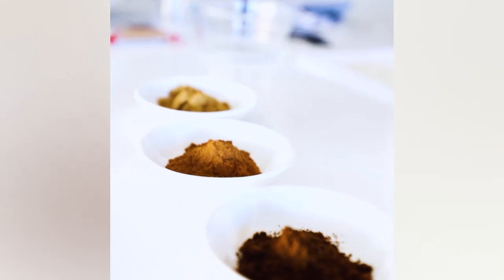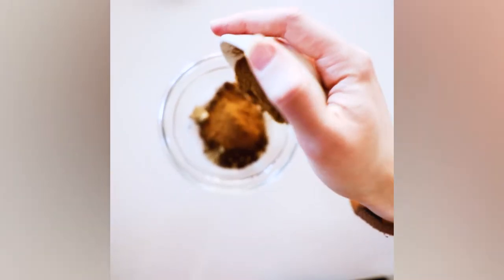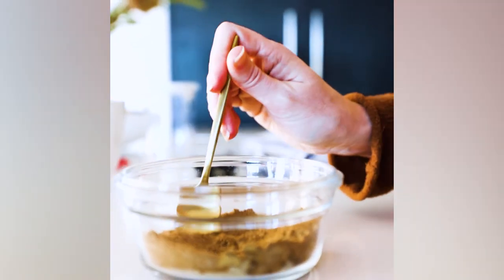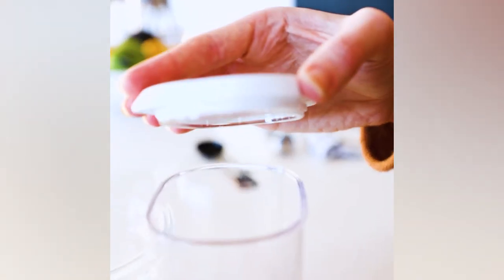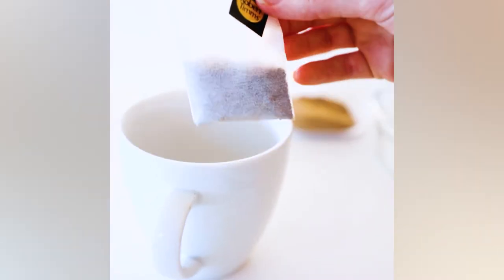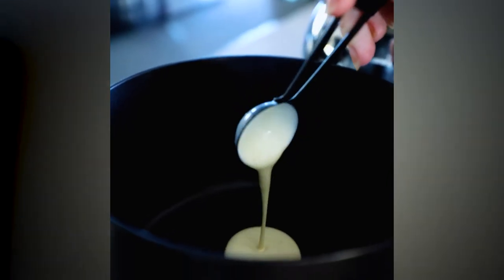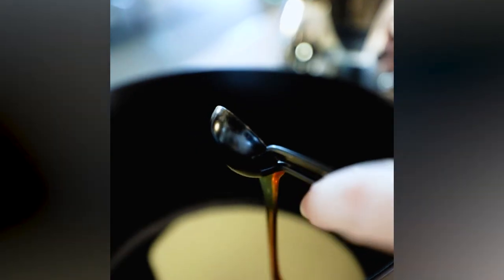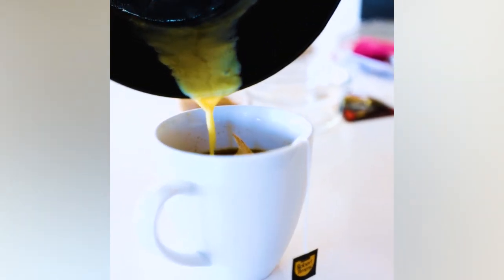Aussie Spiced Latte Recipe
Looking for a delightfully warm concoction fused with aromatic spices?

Here’s how to make a Robert Timms Aussie Spiced Latte.

INGREDIENTS
3 tsp ground cardamom
3 tsp ground cloves
2 tsp ground cinnamon
2 tsp ground ginger
1 Robert Timms Mocha Kenya Coffee Bag
3 tbsp thickened cream
1 tsp vanilla extract

INSTRUCTIONS
1. Combine cardamom, cloves, cinnamon and ginger into a bowl.
2. Spoon 1 teaspoon of the spice mixture into a mug and seal the remainder in an airtight container.
3. Prepare Robert Timms Mocha Kenya Coffee Bag in 350mL of nearly boiling water in the mug with the spice mix.
4. In a small saucepan, heat thickened cream and vanilla extract until warm, then pour into the mug.
5. Allow a few minutes for the mixture to infuse, then enjoy.